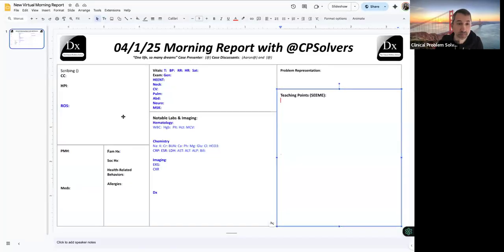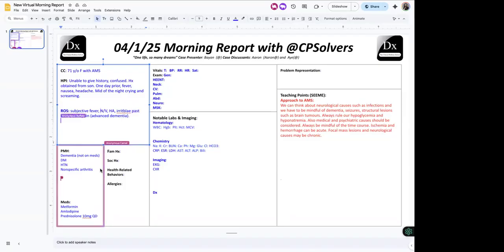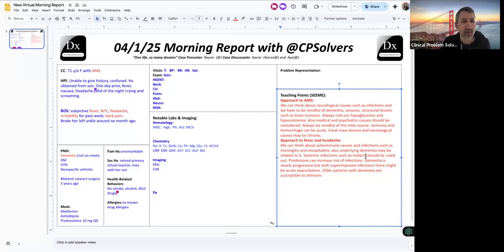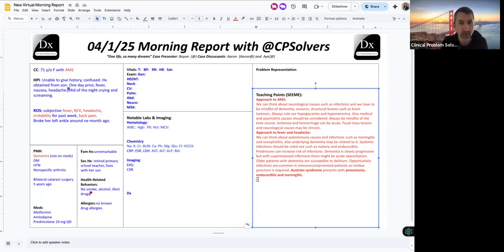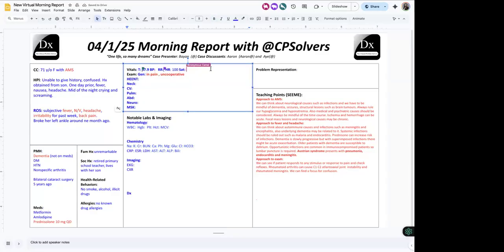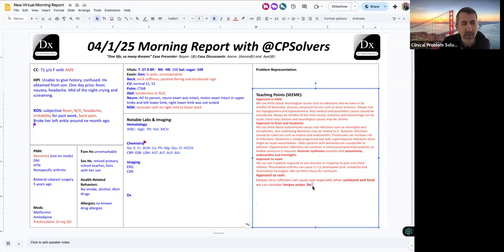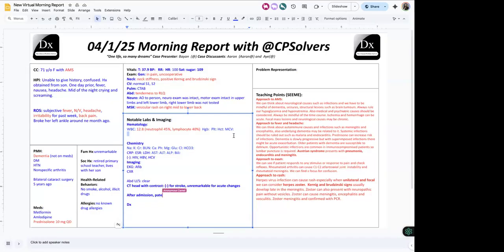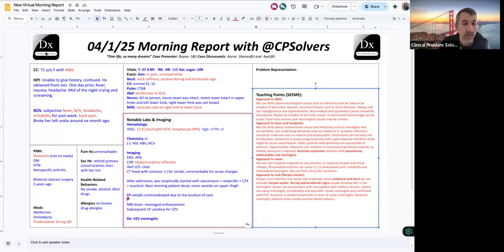April 1, 2025 Neuro VMR - AMS